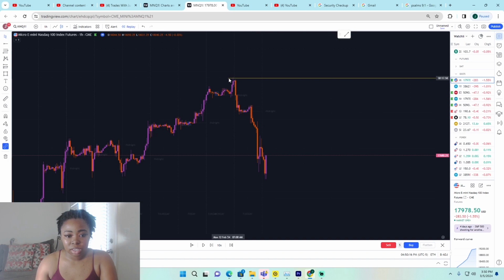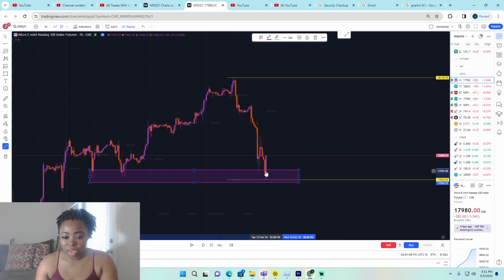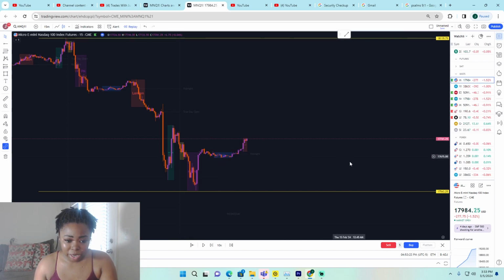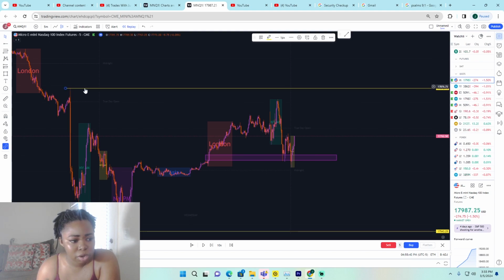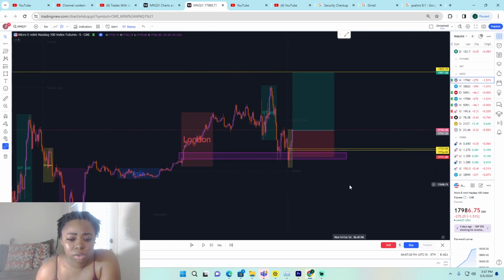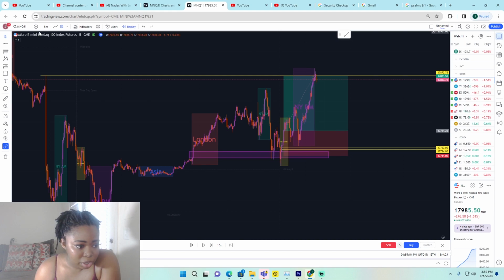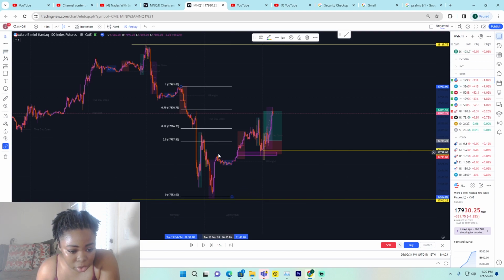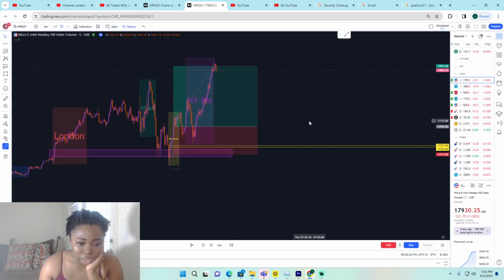Use This Support and Resistance Strategy To Increase Your Win Rate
In this video I show how I use support and resistance to find key zones and areas in the market to target. While doing so I also explain how I then use these areas on multiple time frames to further solidify my analysis on price action and as well as my entries. Back test this strategy and see if it works for you any. Hope your able to understand what i explained during this video and I look forward to seeing you in the next one.

I'm just showing you guys how I invest and day trade, but remember, investing of any kind involves risk. Your investments are solely your responsibility and not mine. While day trading can bring serious gains, it can also bring serious losses! So make sure you do your own research to fully understand the market before diving in. The possibility exists that you could sustain a loss of some or all of your initial investment and therefore should not invest money that you can't afford to lose. The fluctuation of the market can work for you or against you. You should carefully consider your investment objectives and experience before deciding to trade in the market. Again, what you invest in is solely your responsibility.